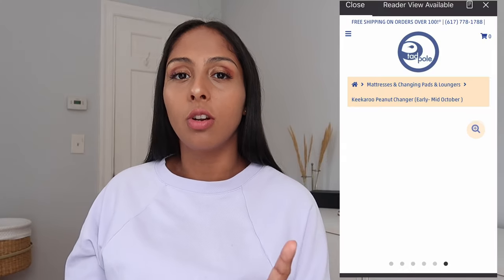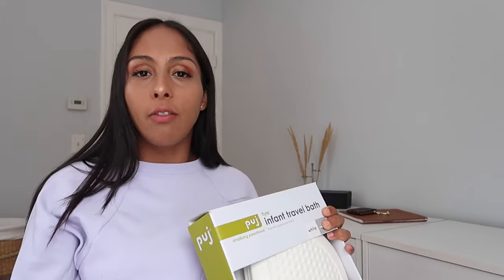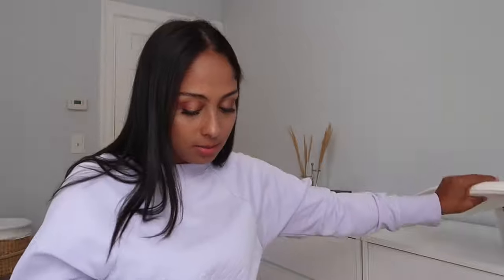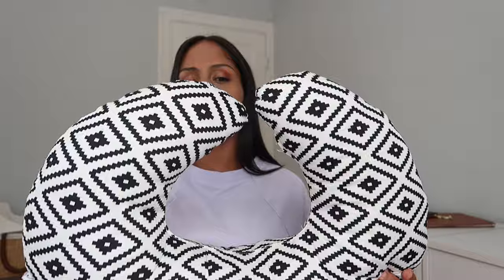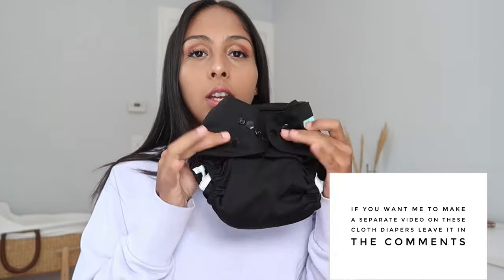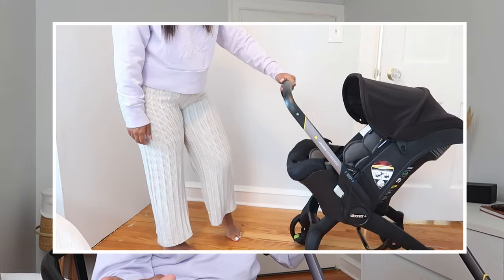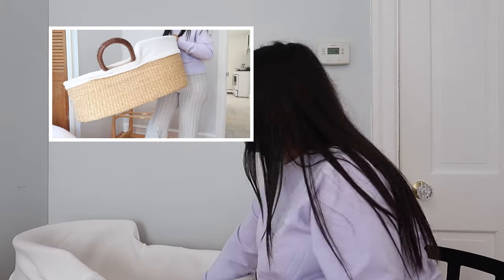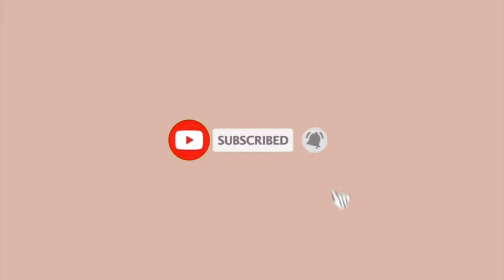Minimalist Baby Gear Haul 2020 | Tamara Lee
If your new to my channel welcome!

leave them below

Alvababy cloth covers

Peanut changing pad

Donna cats eat stroller

Nursing pillow

B U S S I N E S S  I N Q U I R I E S